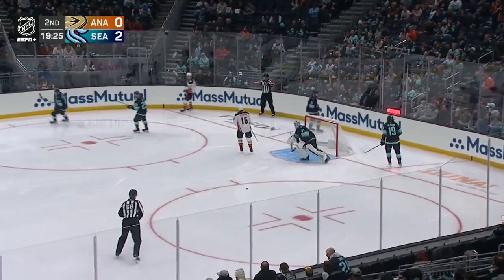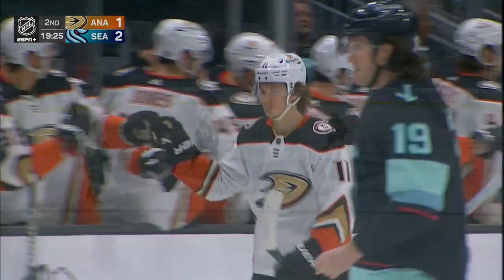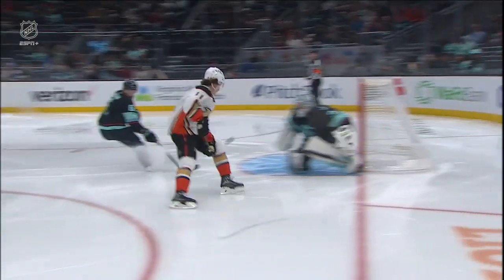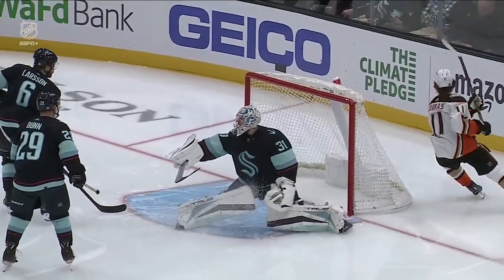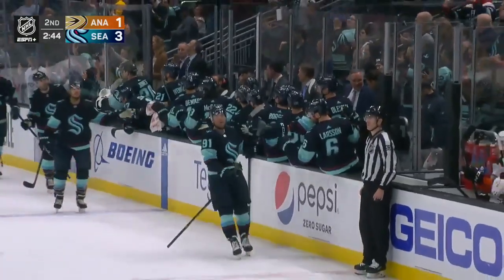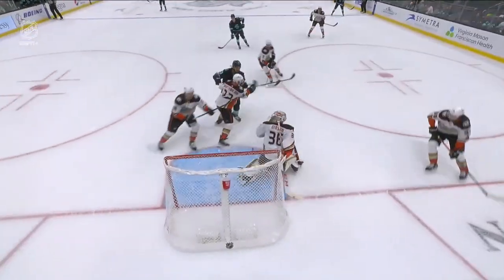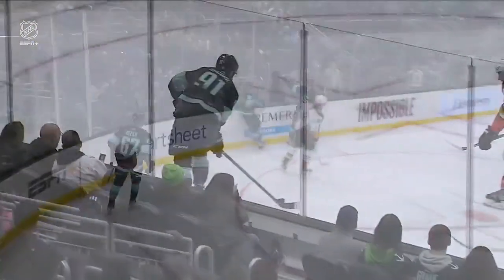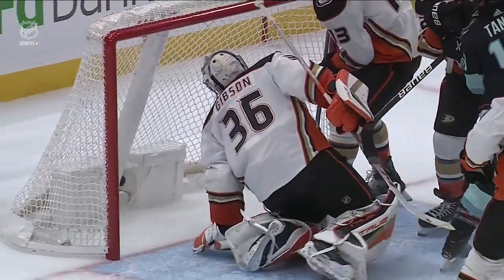Анахайм - Флорида | Обзор матча | 08.03.23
Регулярный чемпионат НХЛ